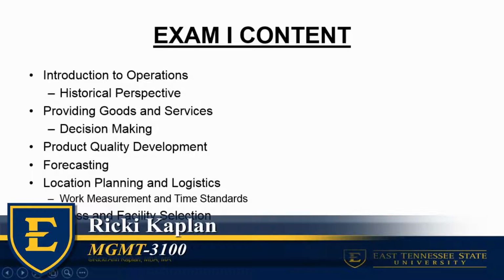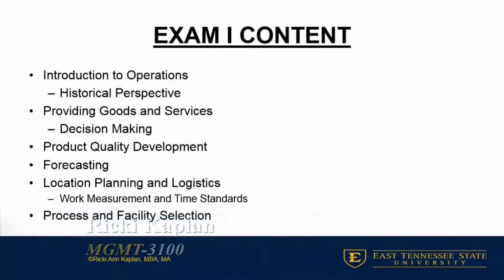MGMT 3100 - Exam I Content